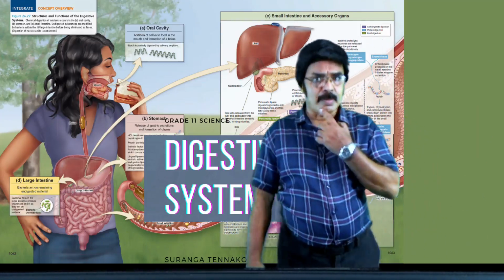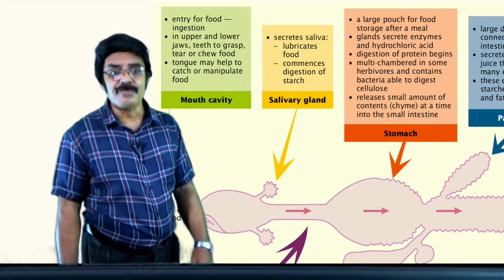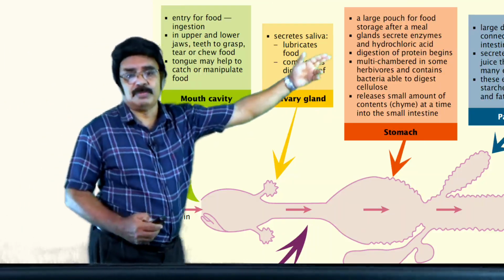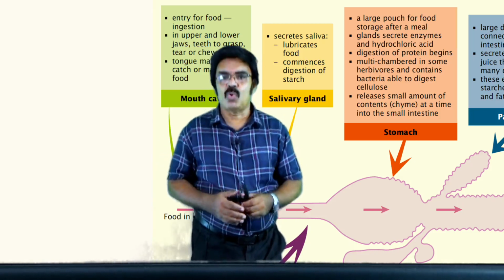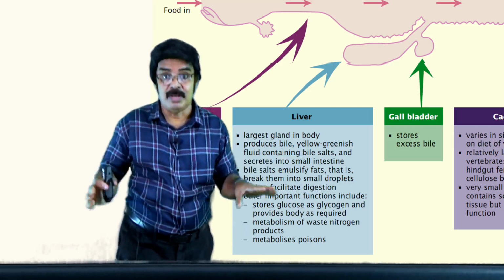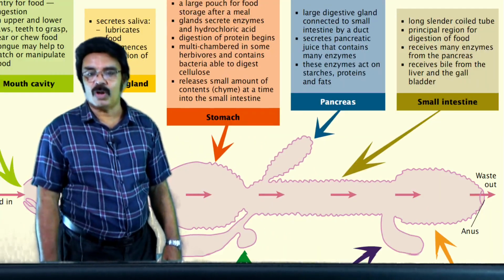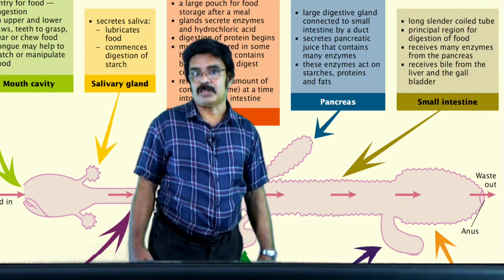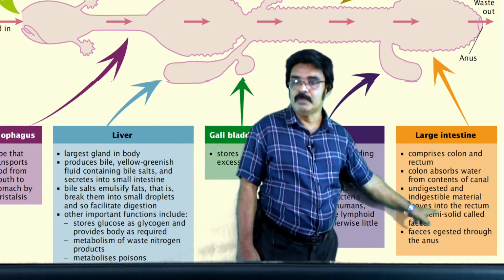science grade 11 digestive system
Digestive System Grade 11
The general idea of the digestive system is discussed here. The human digestive system is discussed in a separate video.